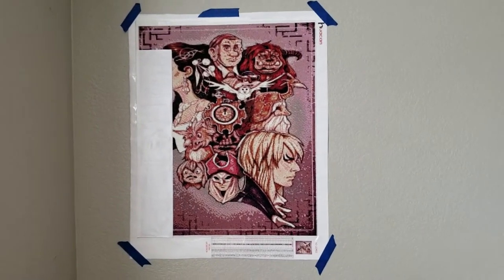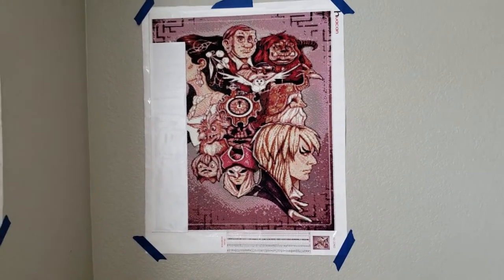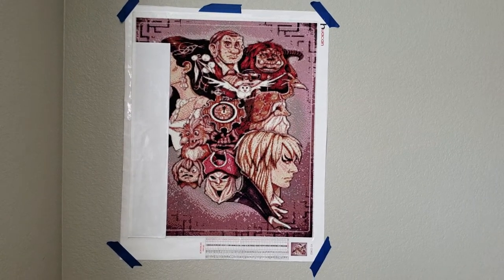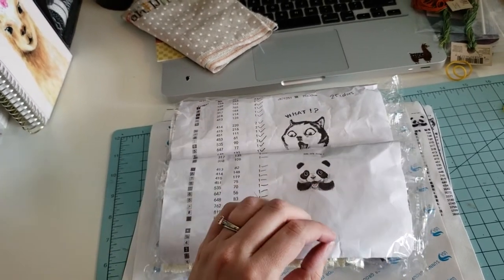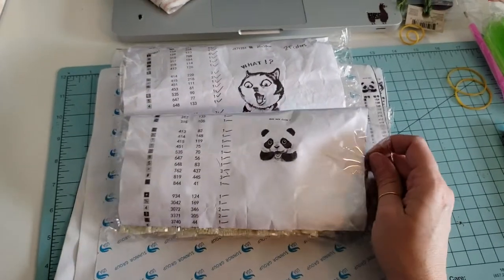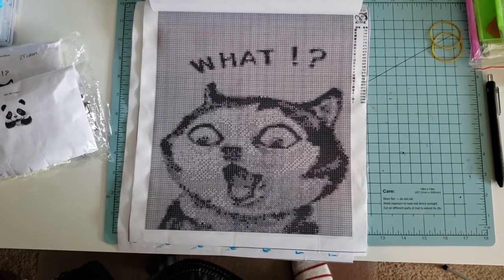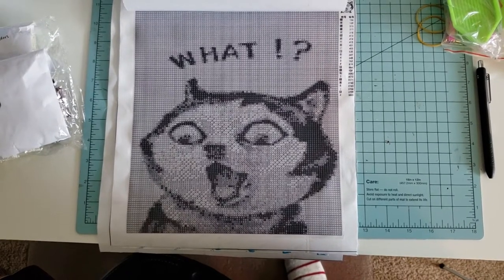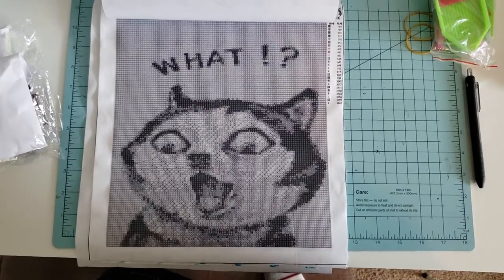Diamond Painting Unboxing: Shocked Panda and Husky Pup